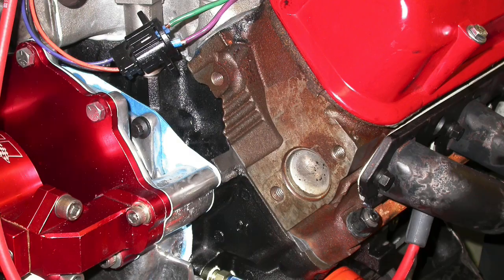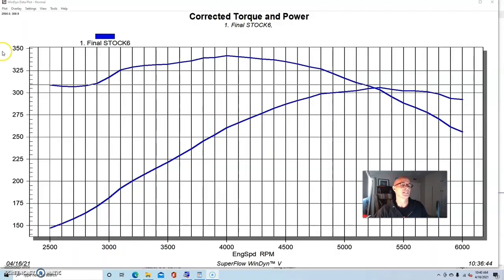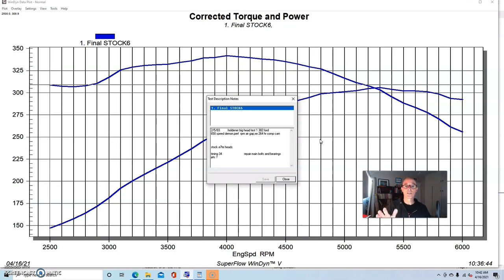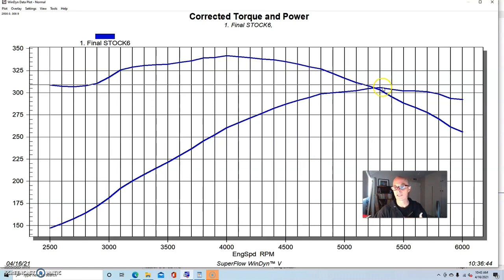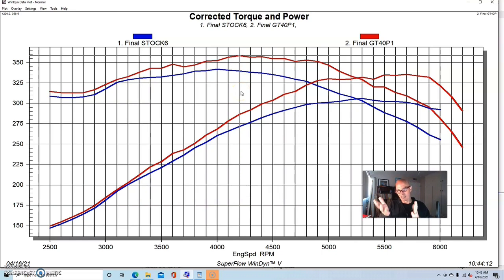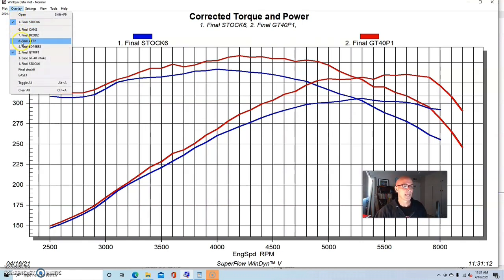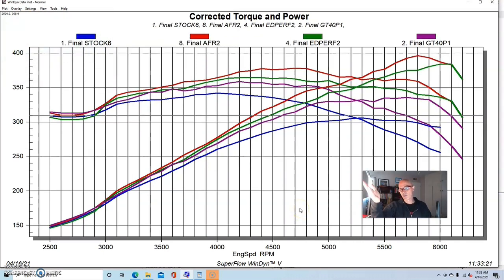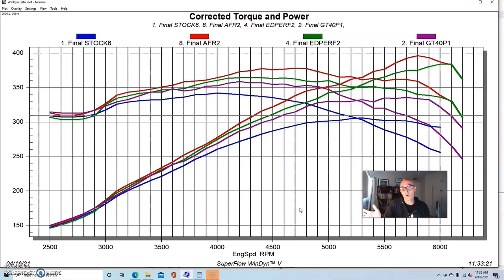JUNKYARD GT40P HEADS-ADD 30+ HP TO YOUR 5.0L (FOR FREE?)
LOW BUCK, GT40P 5.0L HEADS-CHEAP & EFFECTIVE. LOOKING TO ADD SOME EXTRA POWER TO YOUR 5.0L OR 351W? LOOK NO FURTHER THAN YOUR LOCAL JUNKYARD. FIND A 5.0L EXPLORER AND POP OFF THE GT40 OR GT40P HEADS AND YOU HAVE BIG GAINS OVER THE STOCK 5.0L HEADS. IF YOU BUY THE WHOLE MOTOR, YOU GET THE HEAD UPGRADE FOR FREE, BUT HOW MUCH POWER ARE THE CHEAP HEADS REALLY WORTH? HOW MUCH MORE POWER DO THE MORE EXPENSIVE ALUMINUM AFTERMARKET HEADS MAKE? ARE THEY WORTH IT? IT'S ALL HERE!